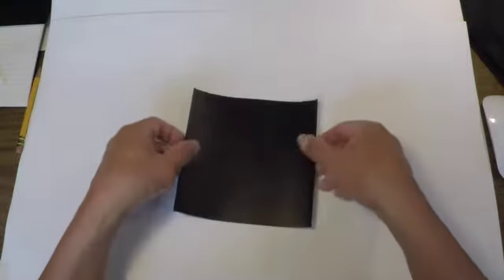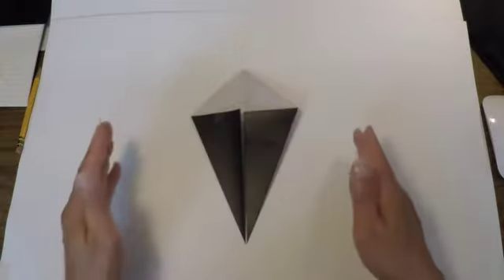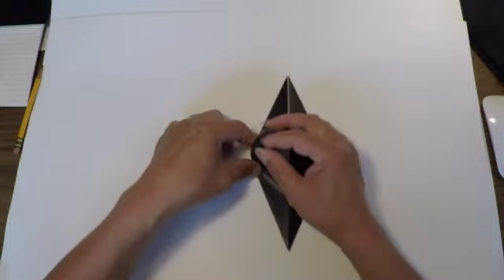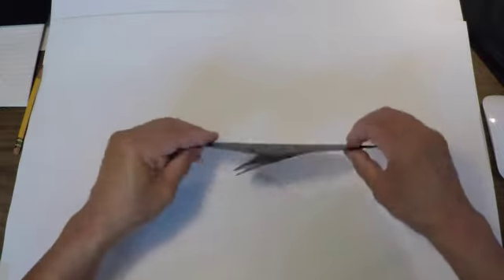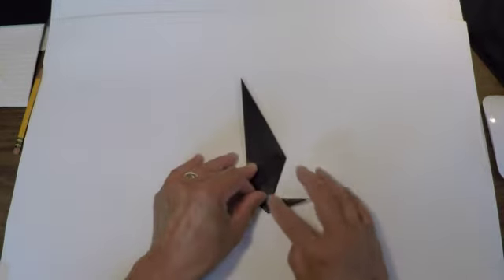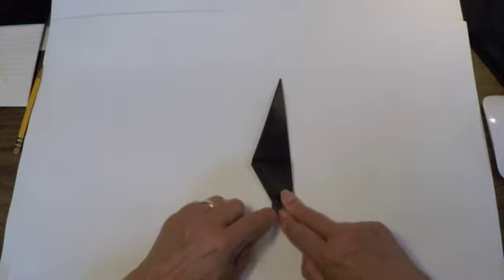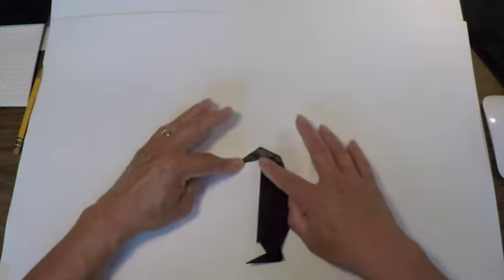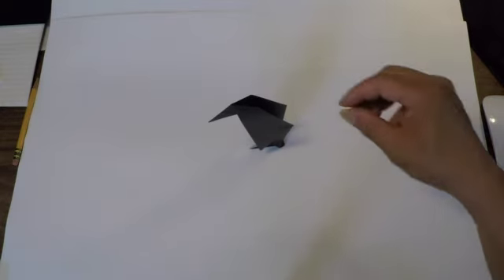Beginner level origami penguin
Here is a beginner's level penguin that has a really cute result. Once we get comfortable with this pattern, I will post a more complicated penguin pattern. For now, have fun with this!